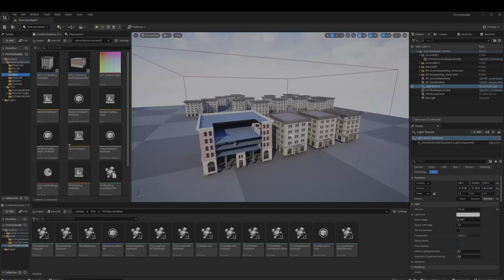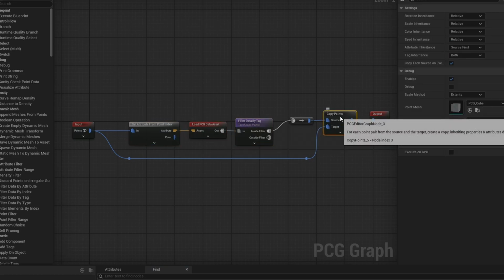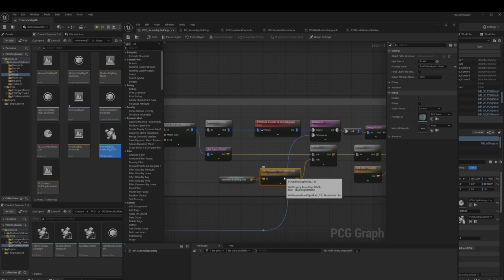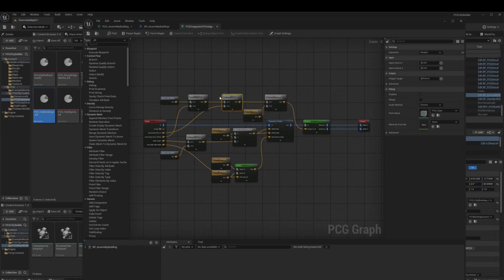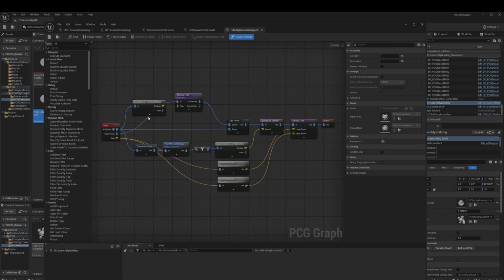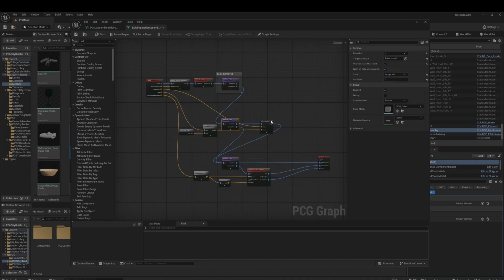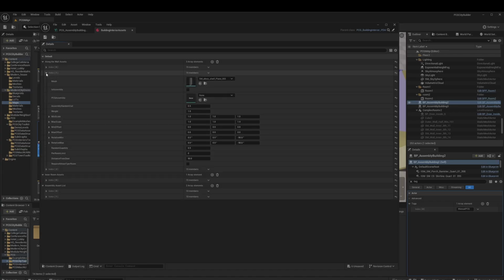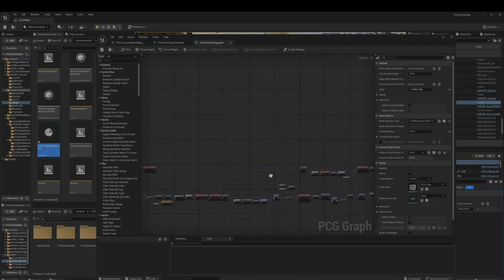PCG Assembly Buildings Explained. Both interiors and Exteriors. (PCG City part 2.5)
Procedural City part 2.5.
PCG Assembly Buildings Explained for Both interiors and Exteriors.

0:00 Exteriors
15:05 Interiors
20:00 Bonus interior method.

Project files for the city if you feel like supporting.